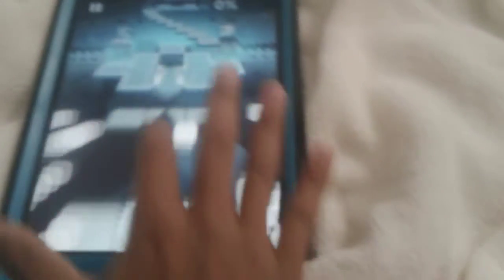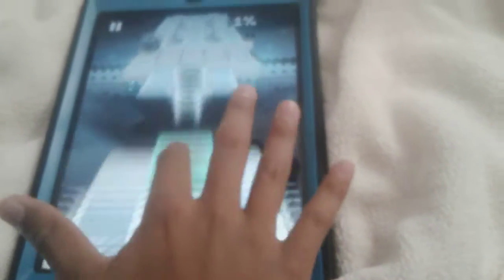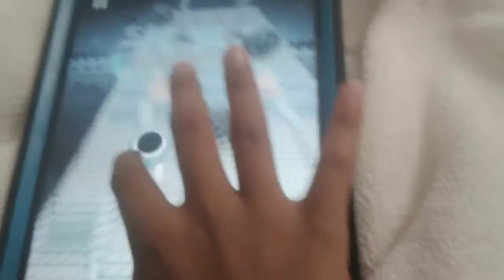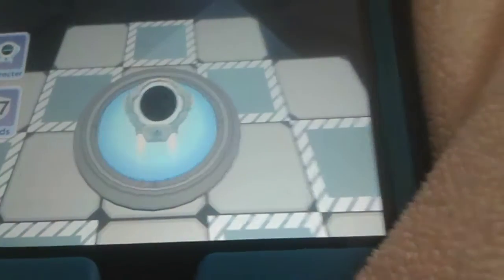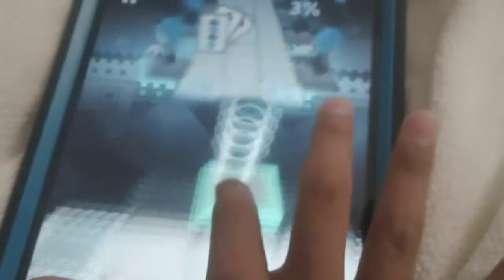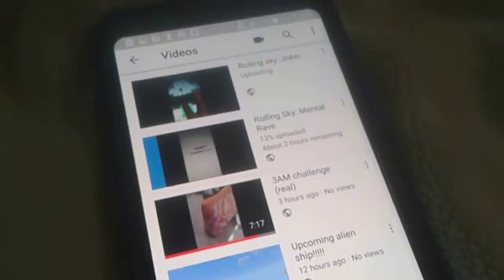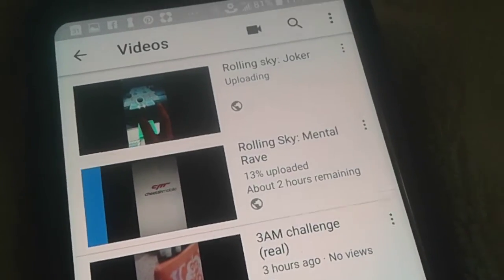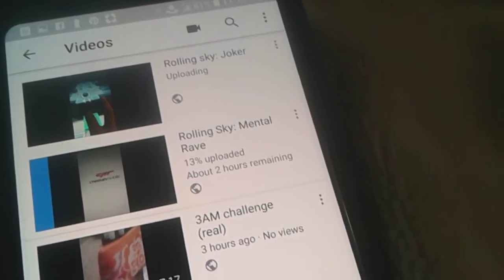Bad rolling sky video